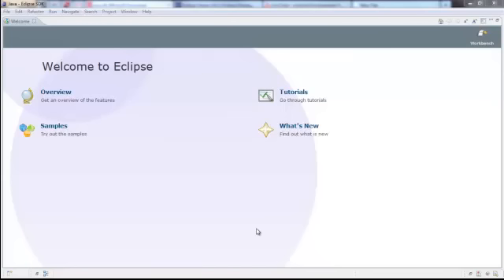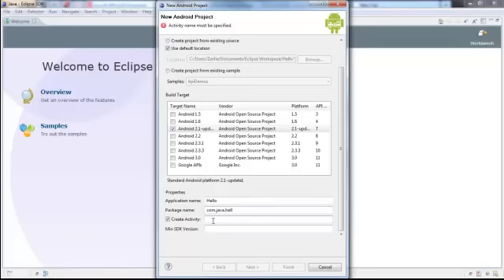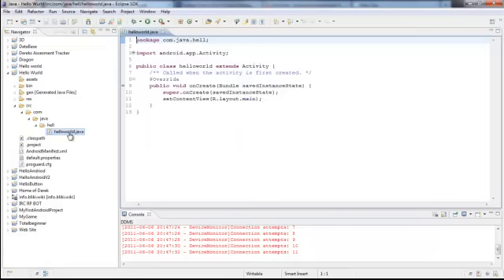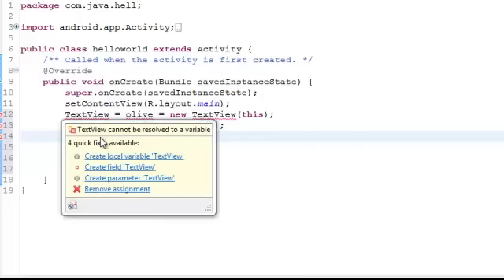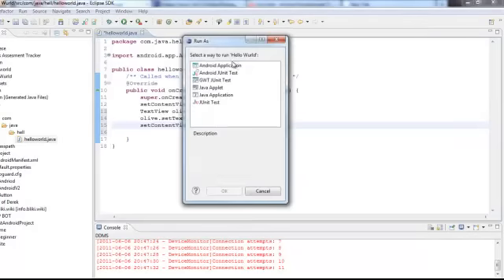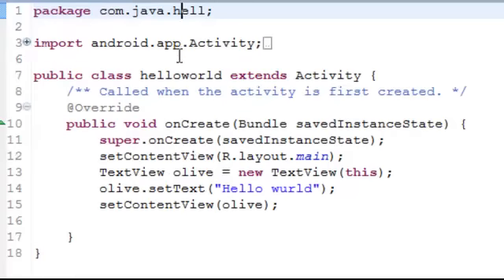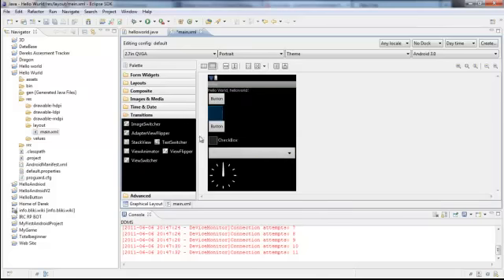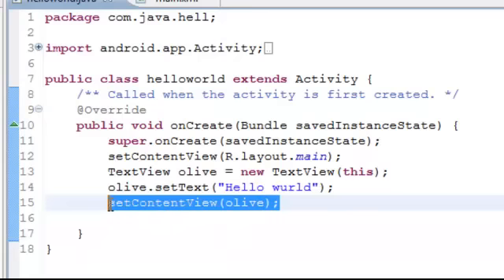Android Development Tutorial 2 - Creating a TextView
I make a "hello world" app.